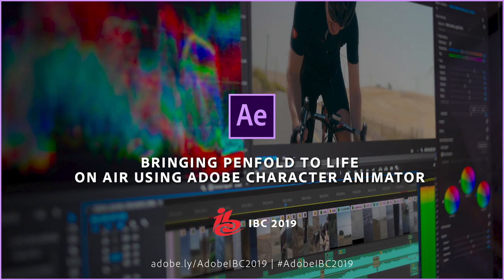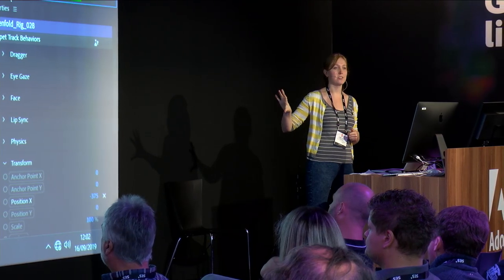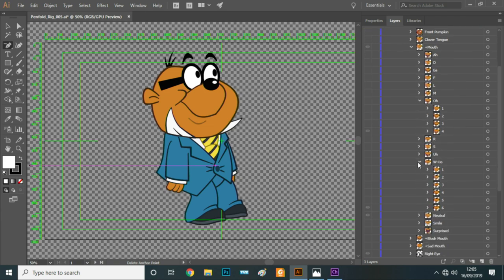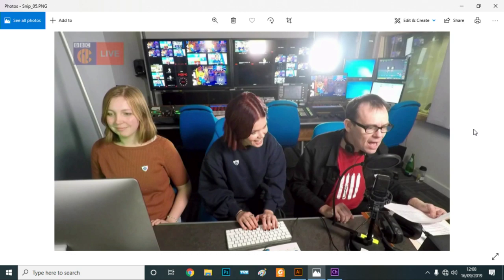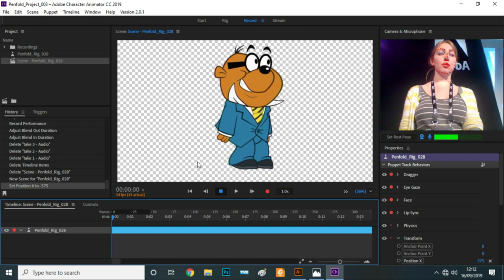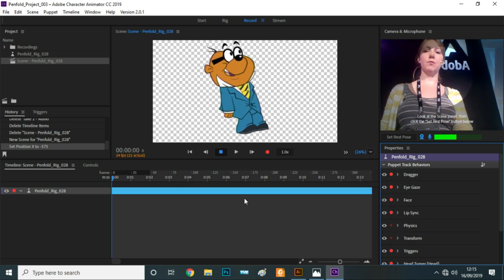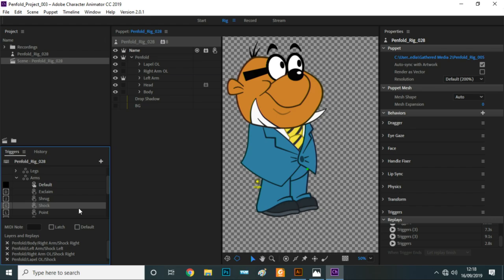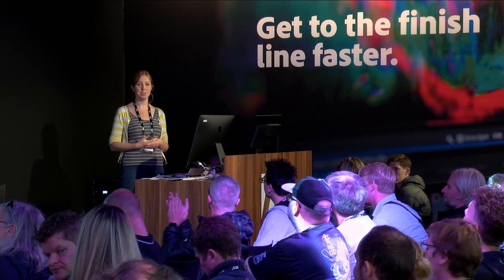Bringing Penfold to Life on Air Using Adobe Character Animator (IBC 2019) | Adobe Creative Cloud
Learn how Animator Julia Young worked with Kilogramme Animation Studios and the BBC on a live broadcast featuring the character Penfold from the classic Danger Mouse cartoon animated using Adobe Character Animator.